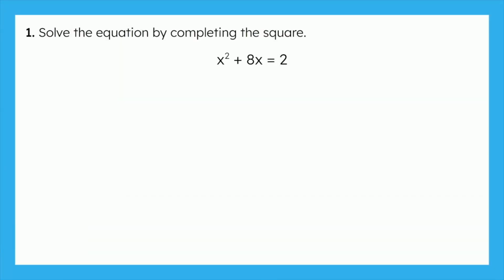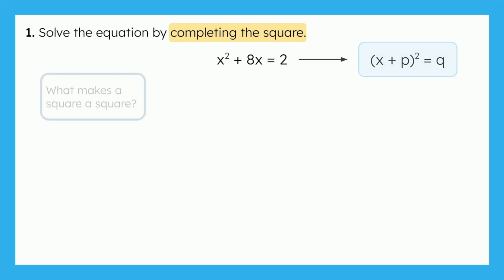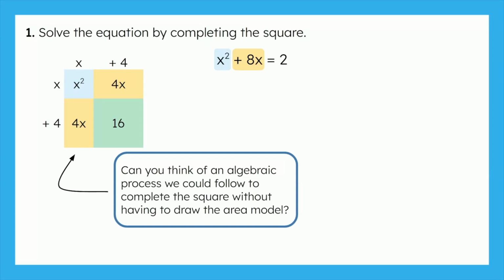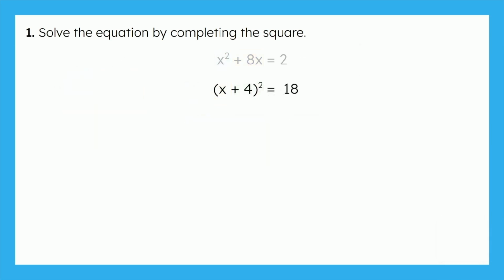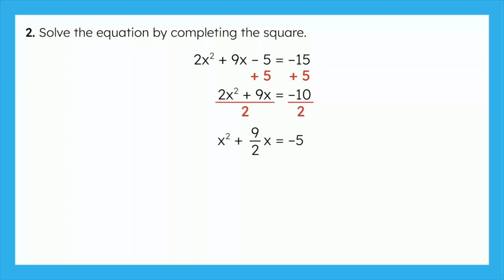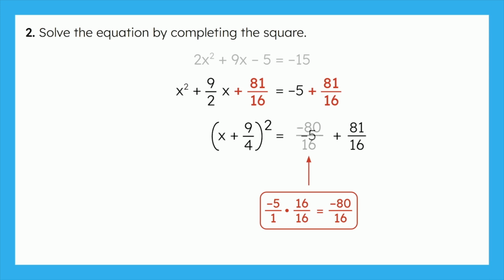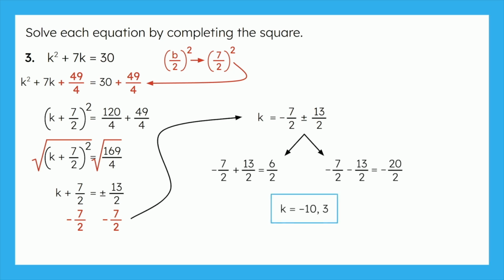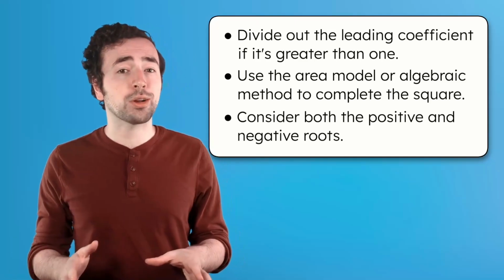Solving Quadratic Equations: Completing the Square - Step-by-Step Practice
Let’s practice solving quadratics by completing the square! In this math lesson for 11th graders, students will build fluency in solving quadratic equations using the completing the square method. This lesson is from MiaPrep’s Algebra 2 course.